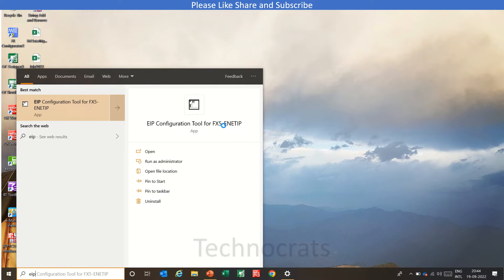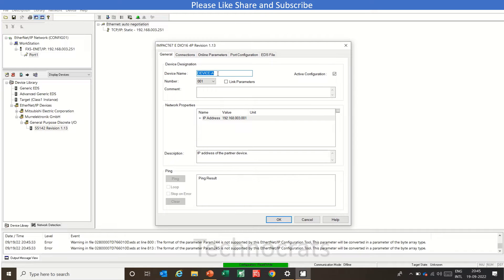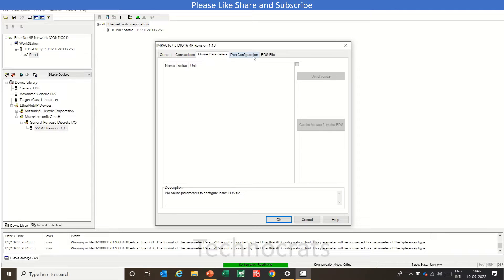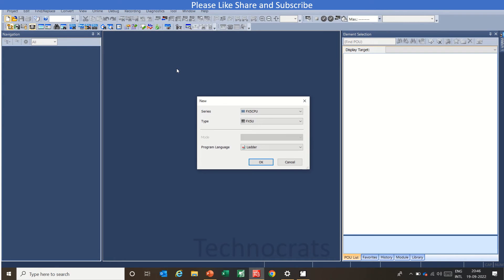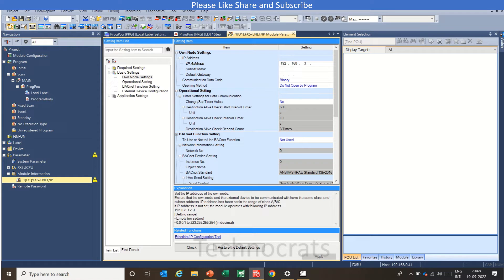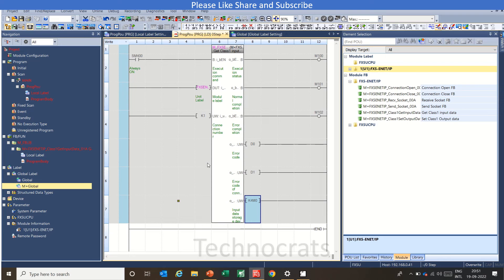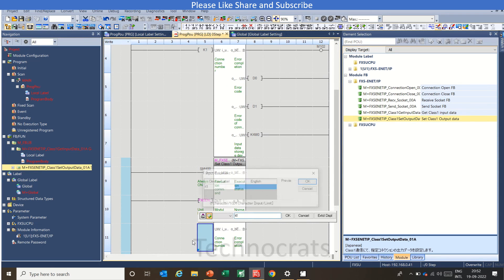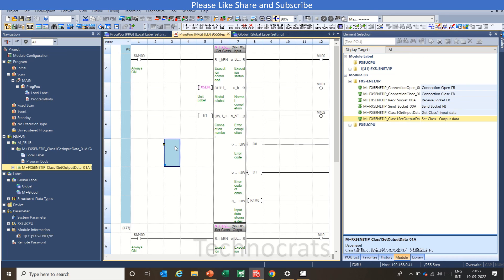Ethernet IP Communication in Mitsubishi PLC FX5 ENET IP Card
Ethernet/IP (Ethernet Industrial Protocol) is a widely used industrial communication protocol that allows seamless data exchange between devices in automation systems. Integrating Ethernet/IP communication in a Mitsubishi PLC FX5U with an ENET/IP card enables efficient and high-speed data transfer between the PLC and other devices on the network. Here's how you can set up Ethernet/IP communication in a Mitsubishi PLC FX5U using an ENET/IP card.

FX5-ENET/IP Ethernet module is an intelligent function module for connecting to a EtherNet/IP network and general- purpose Ethernet.

Find helpful blog posts, easy-to-follow guides, and example programs to improve your PLC skills!